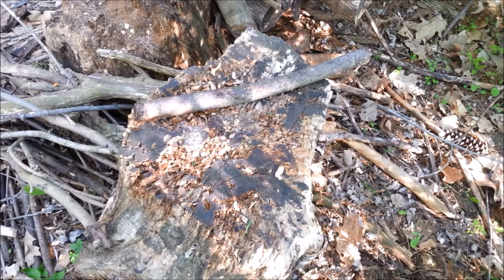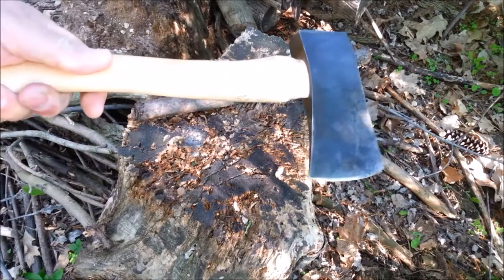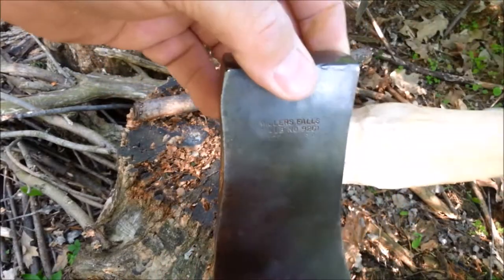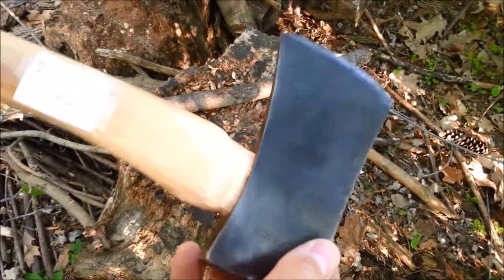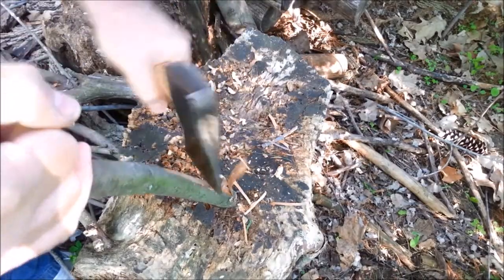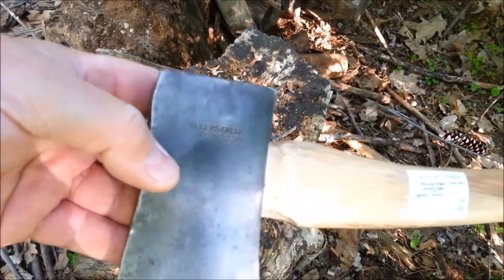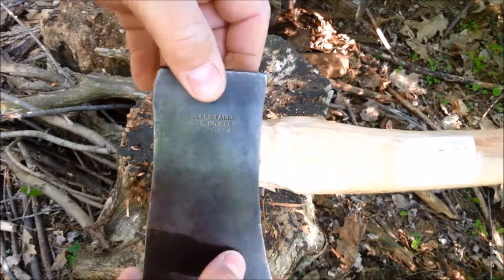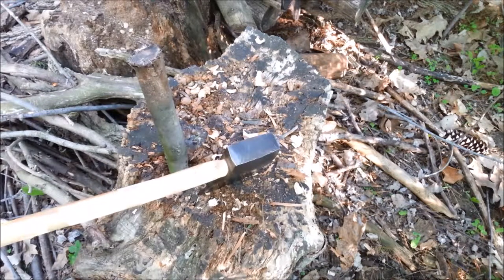Tennessee Vintage Axe Score: Millers Falls 2 1/4 Pound Boys Axe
Recently scored this rare axe head while travelling through Tennessee.  Millers Falls #9261.  Made In USA.  Vintage American Iron.  Much cooler than a modern thumbs-down made in China modern throw-away.  Uh?  What did I say?  New possibilities for my expedition / bushcraft kit.  If you have any history or knowledge, please chime in.  There isn't much from the inter-web blade-lings  on Axe products from Millers Falls.